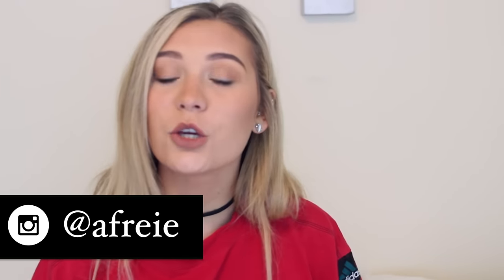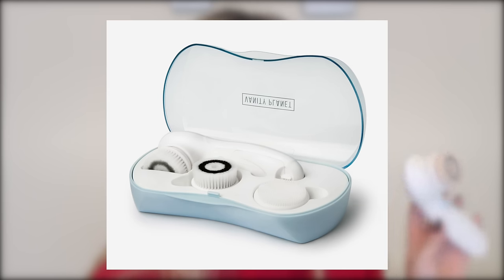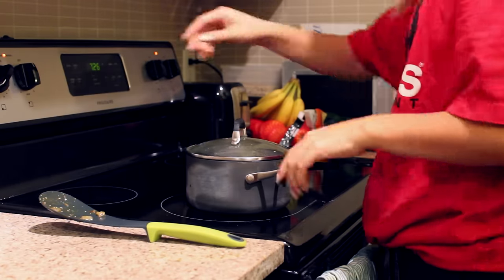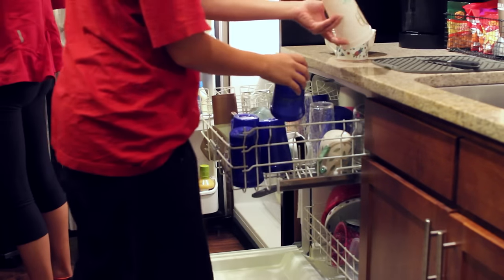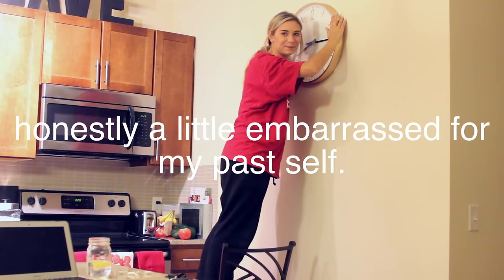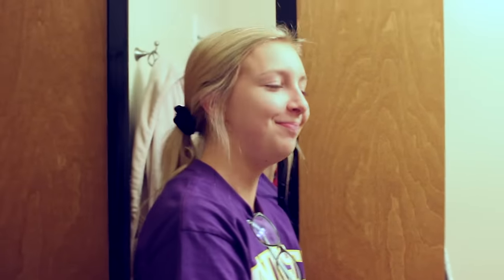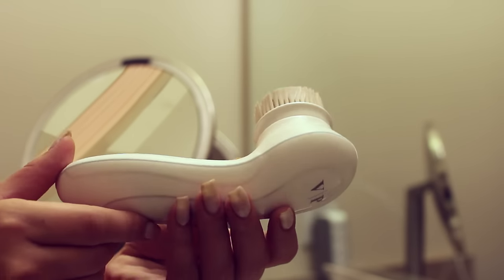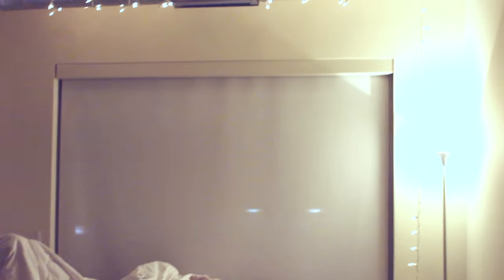REAL Nighttime Routine in COLLEGE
Check out Vanity Planet!
*GET ‘70%' OFF with my code ‘ohheyali’ (Originally $125 now $38 with code)

Disclaimor: Thank you Vanity Planet for gifting me the products mentioned in this video!